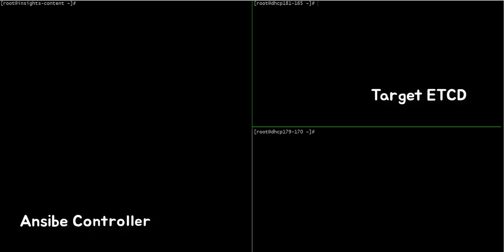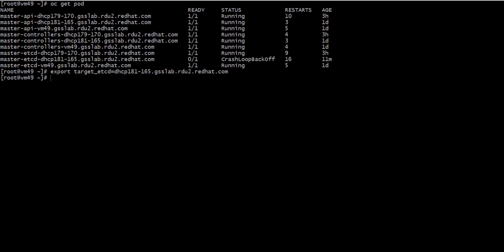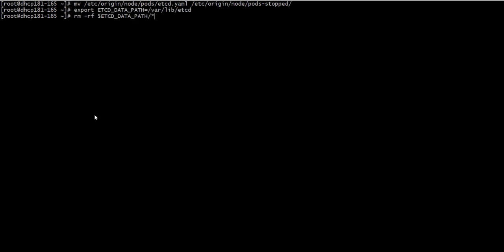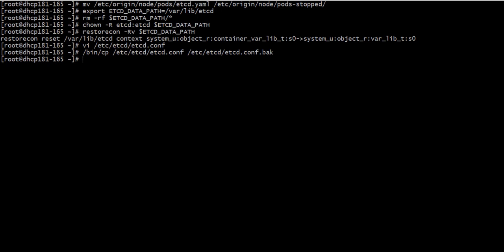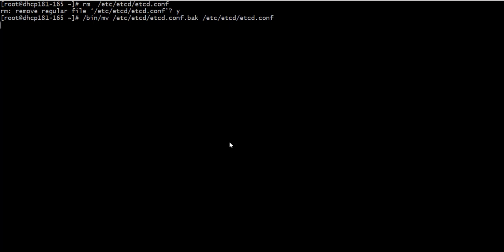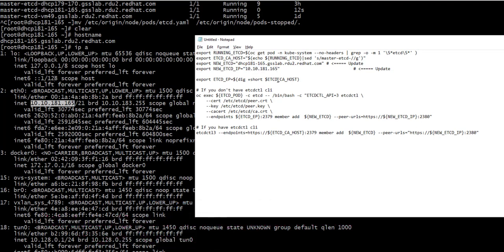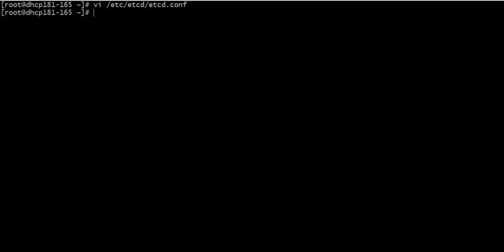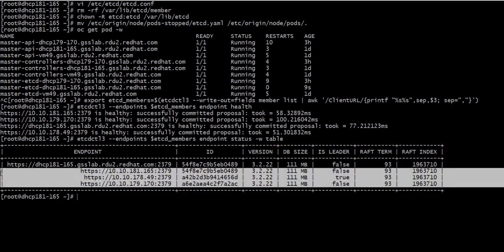ETCD Recovery Single Member Static Pod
This tutorial is about static pod of single ETCD recovery using snapshot.

It shows that the way to restore single ETCD member on Openshift 3.11.